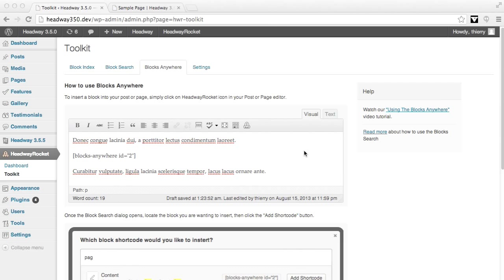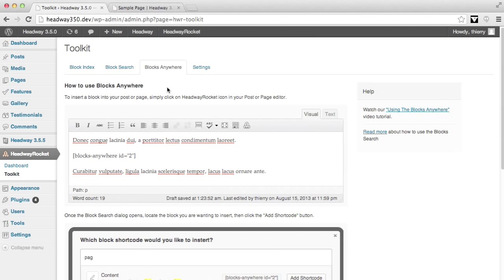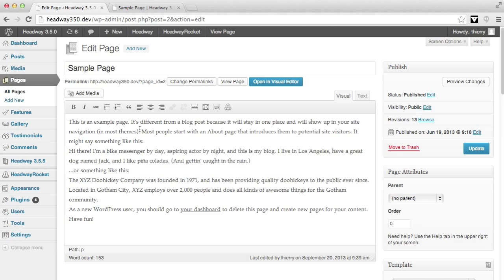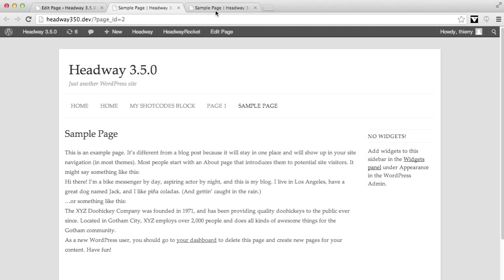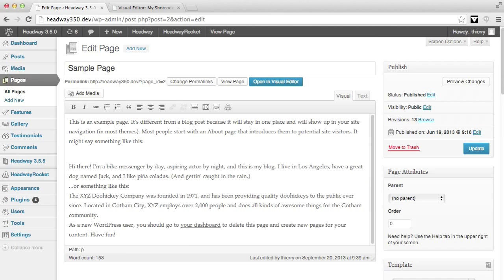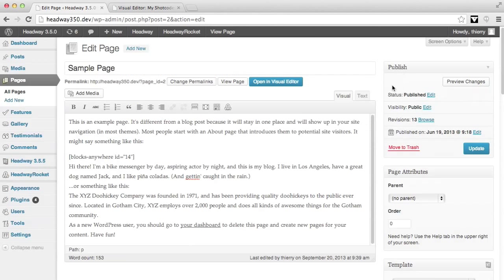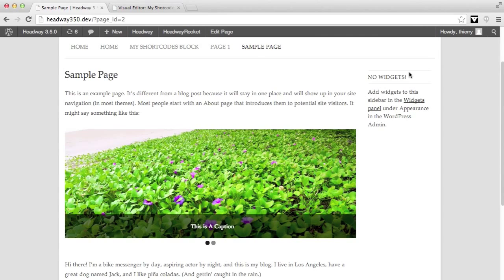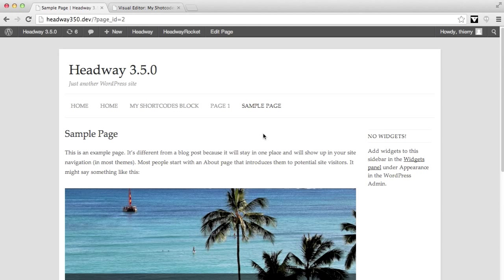Blocks Anywhere - Basic Usage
In this video, Thierry walks you through the basics of the Blocks Anywhere, one the most useful tools in Toolkit gives you the ability to output your Headway blocks, anywhere that support WordPress shortcodes (such as your posts, pages, custom post types, etc).